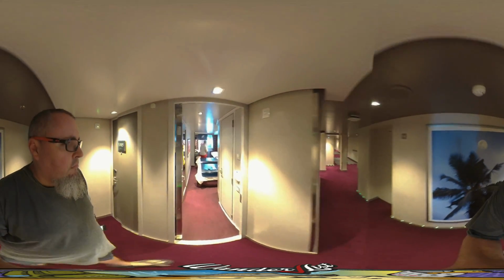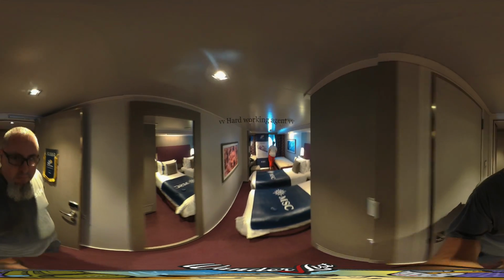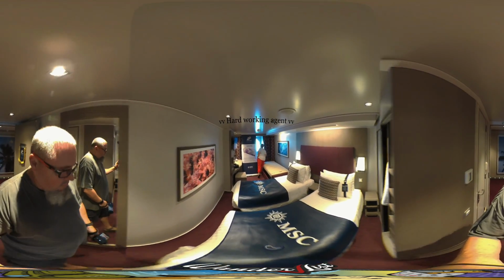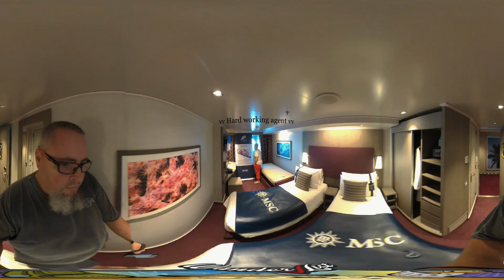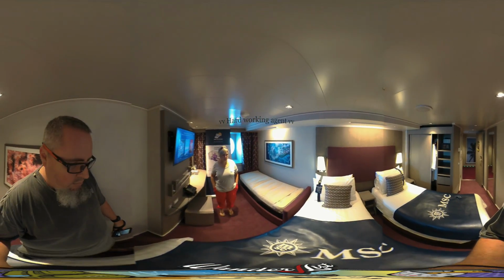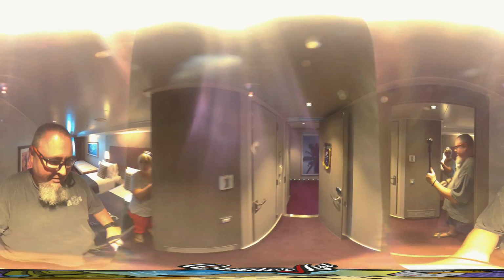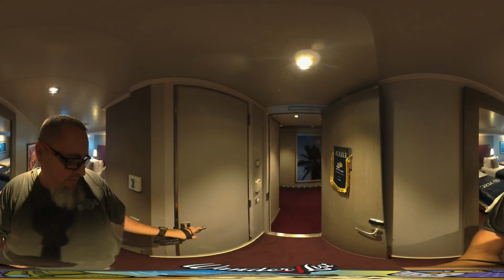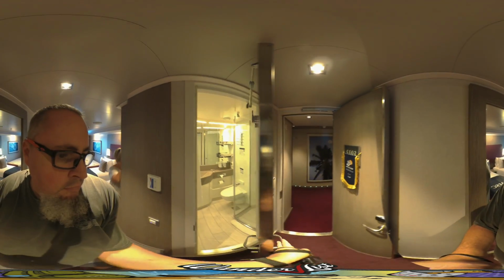4K/360 - MSC Seaside Ocean View Cabin 5103 Tour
Take a virtual stroll around cabin 5103 aboard MSC Seaside, an ocean view room in the Wellness category!